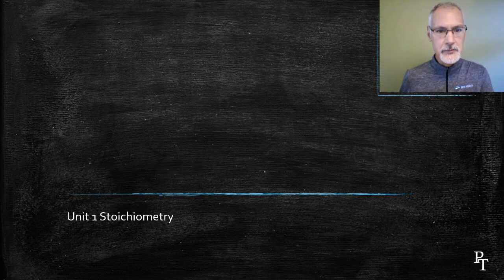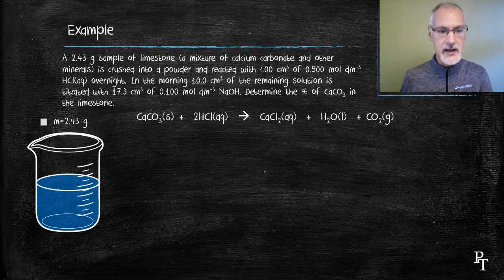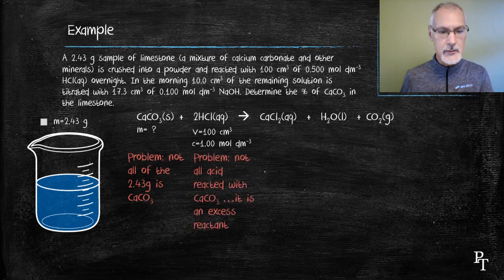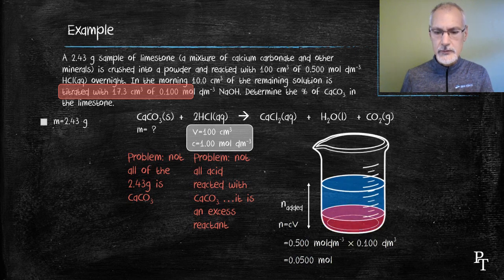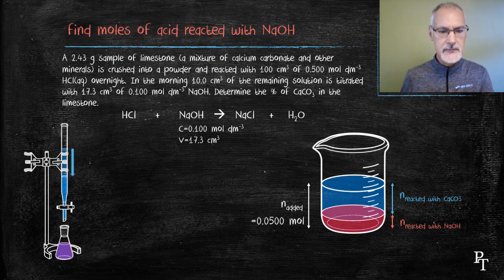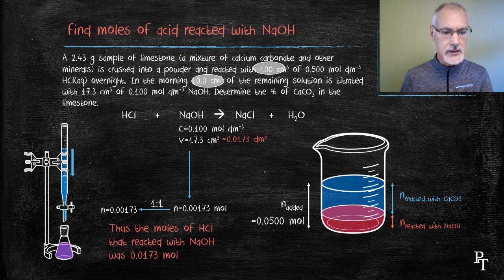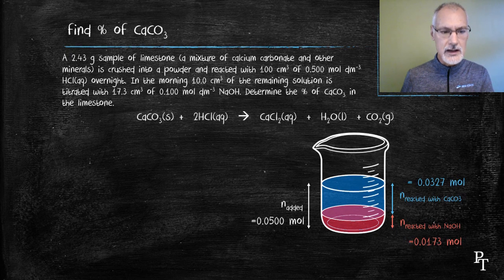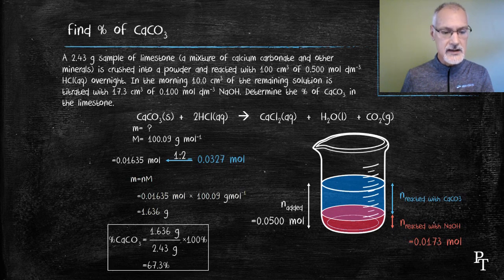R2.1.2 Back Titration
an example of a back titration problem with limestone